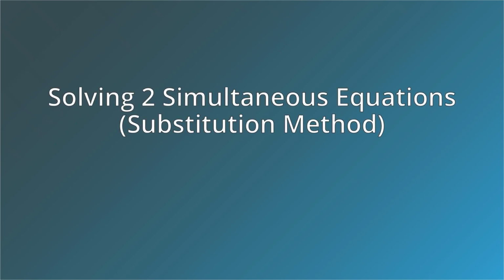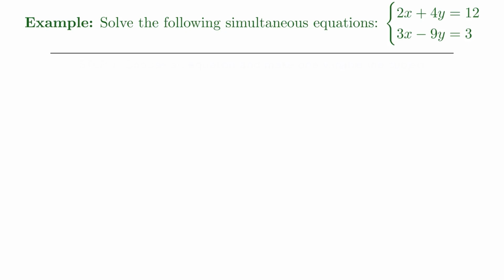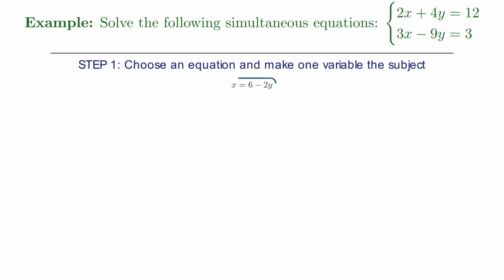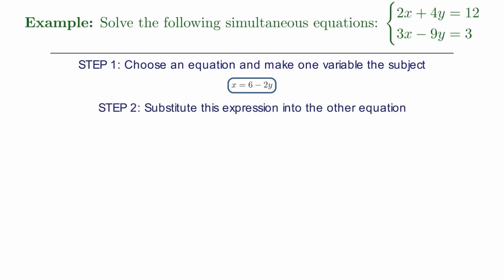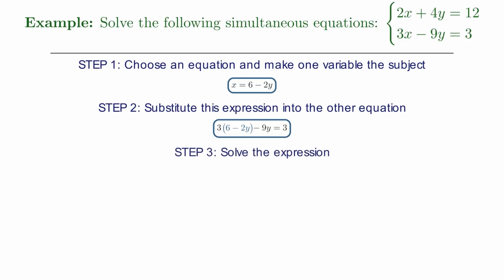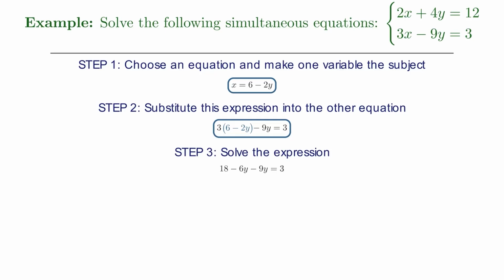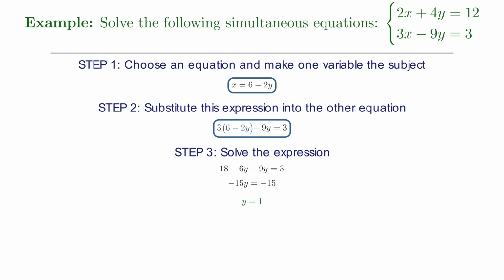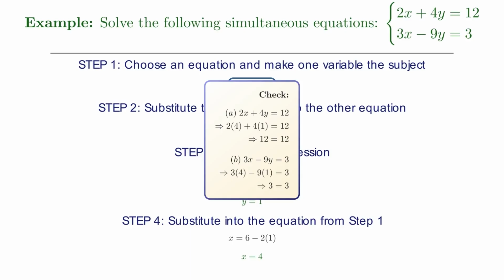Solving 2 Simultaneous Equations in 2 Unknowns: Substitution Method | Worked Example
Solving 2x + 4y = 12 and 3x - 9y = 3 as simultaneous equations using the substitution method.